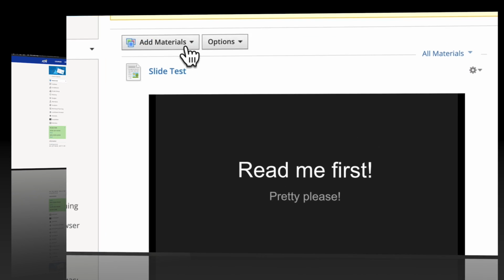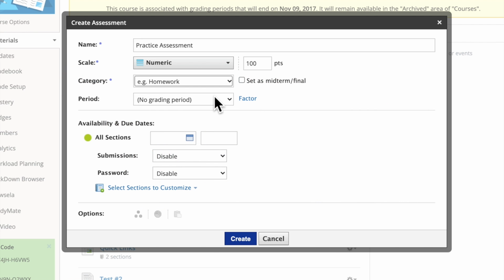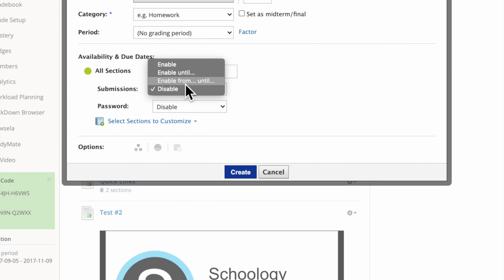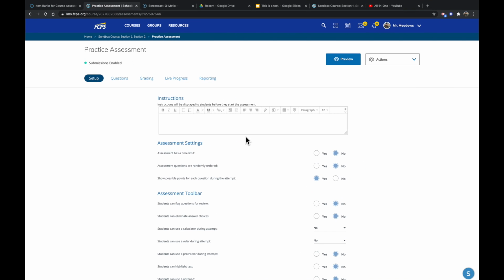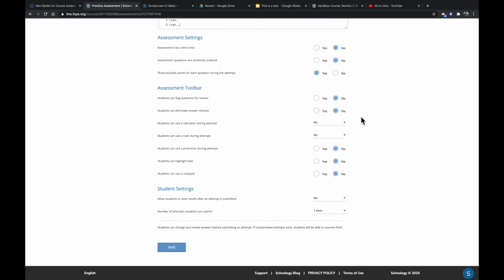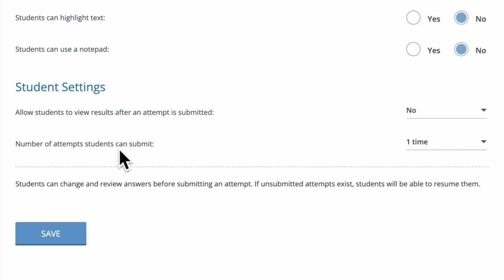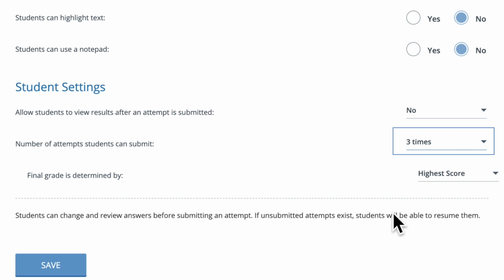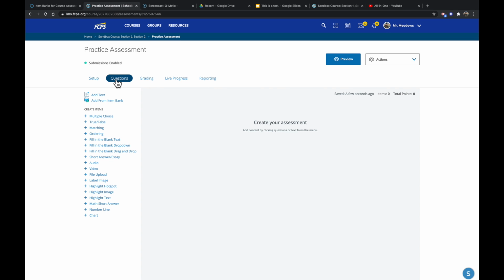Setting-Up an Assessment in Schoology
In this video you will learn how to set-up an assessment.